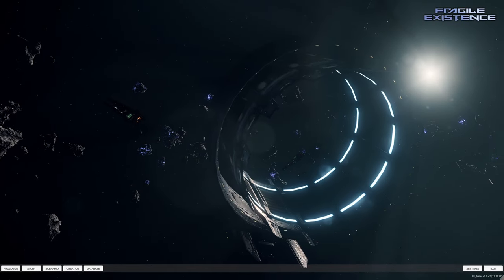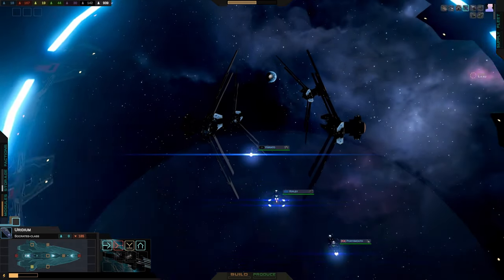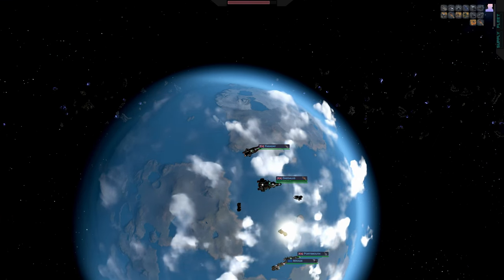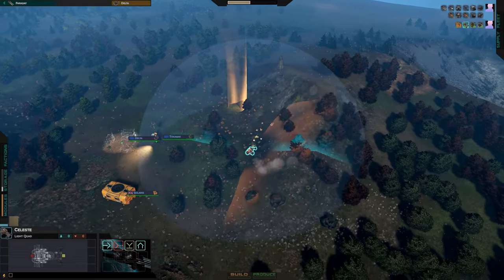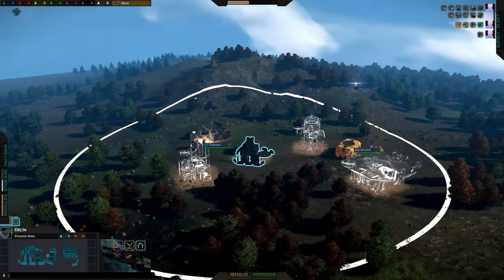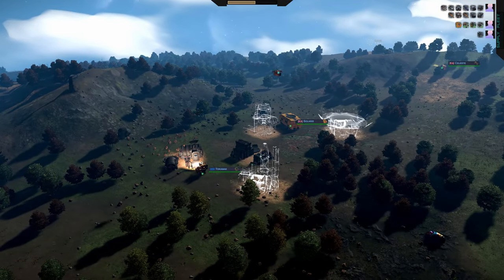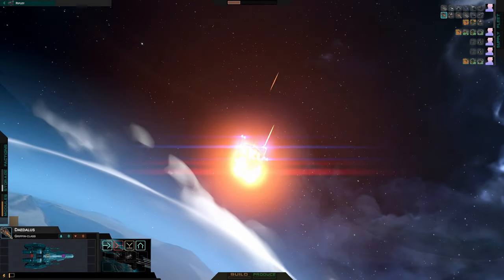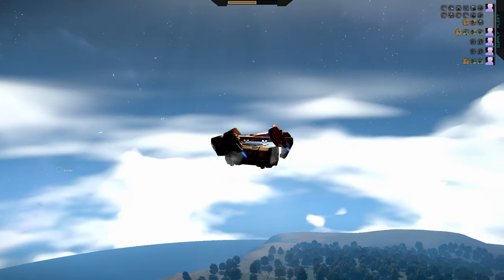Fragile Existence - Tacticon 2023 Development Update | Space 4X Survival Game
Save humanity from the brink of extinction in this sci-fi strategy game of survival.